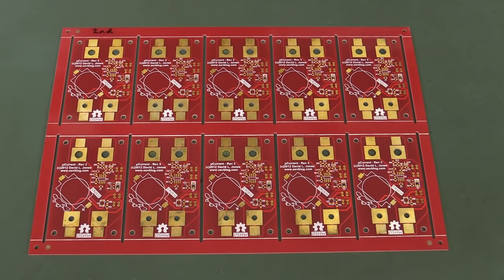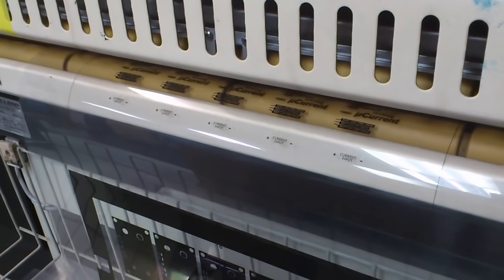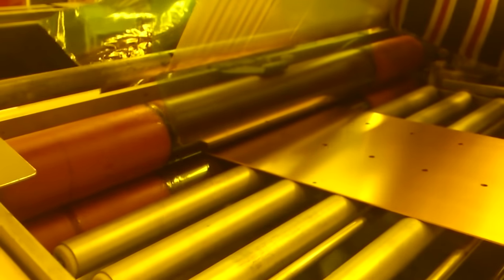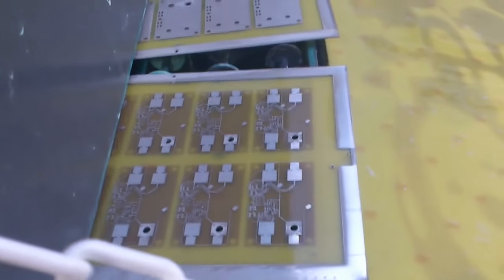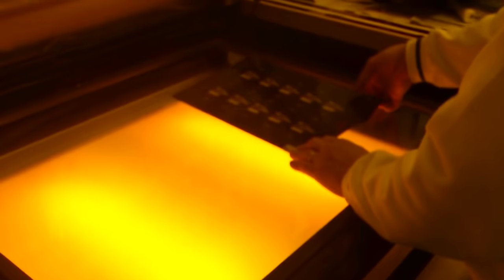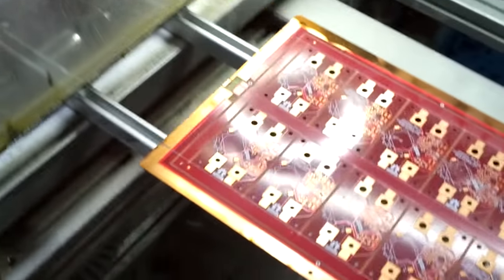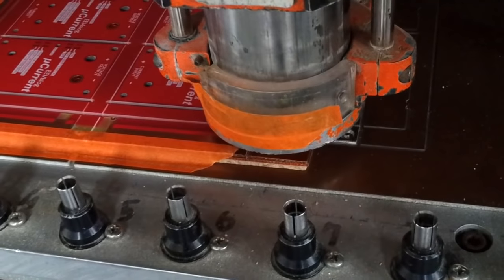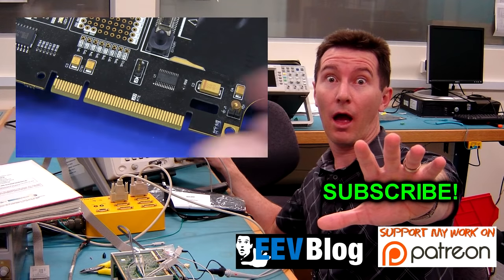EEVblog #939 - How Is A PCB Manufactured?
How is a double sided plated through hole solder masked and silk screened component olverlay PCB manufactured?
Take a step-by-step tour of a PCB manufactuing plant.

EEVblog Amazon Store (Dave gets a cut):